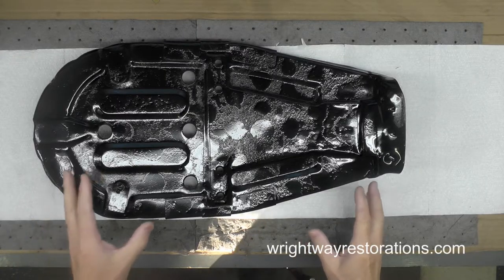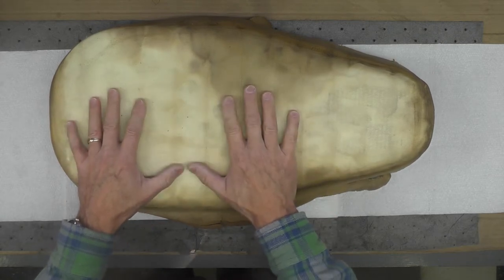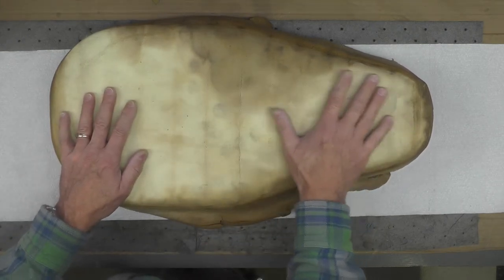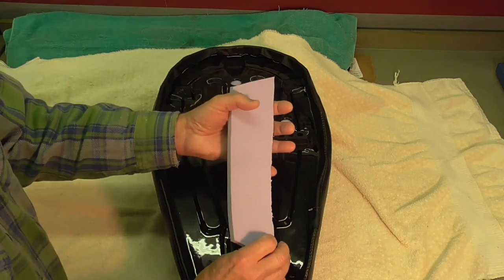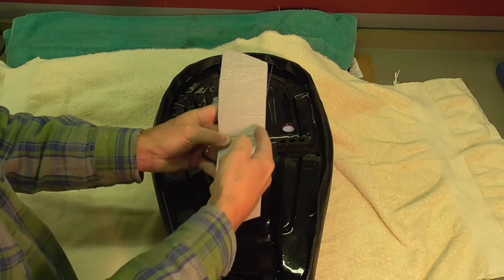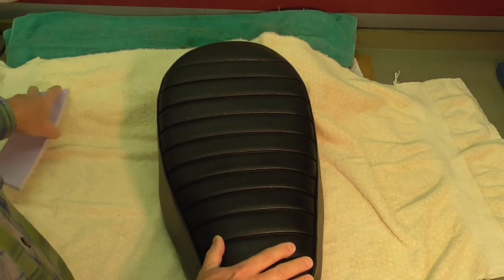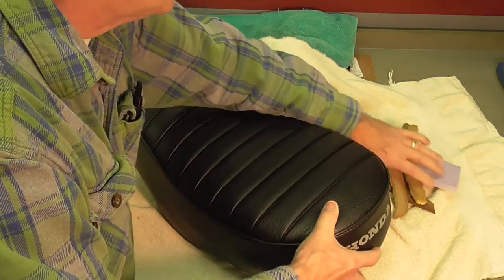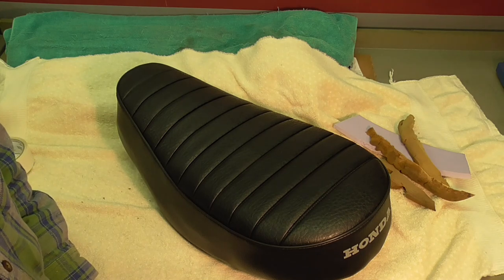Honda SL125, Completing Seat Restoration --- Video #239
We complete the restoration of the Honda SL125 seat.